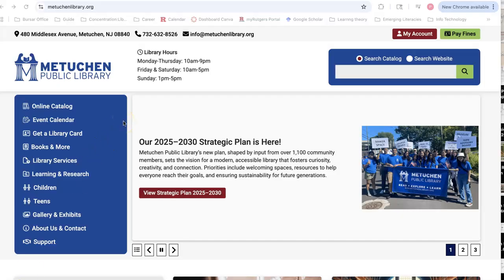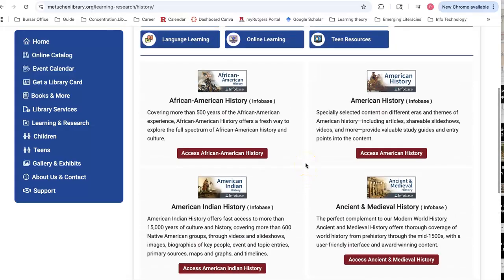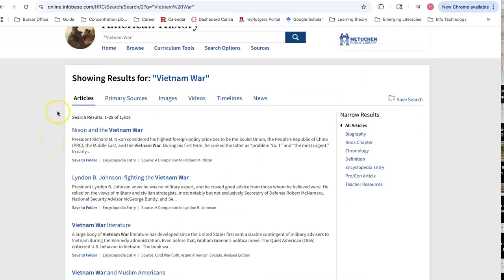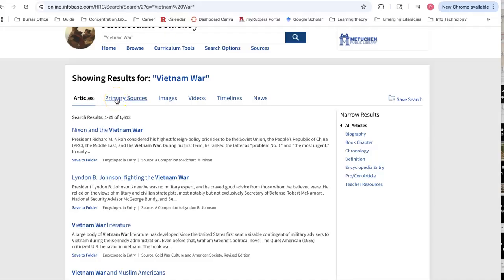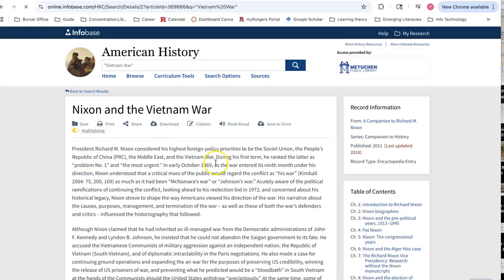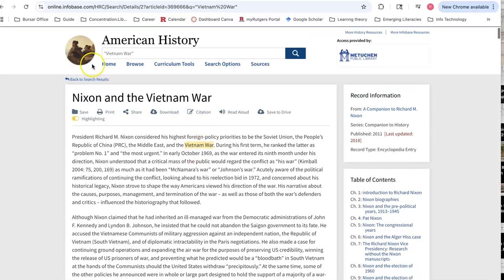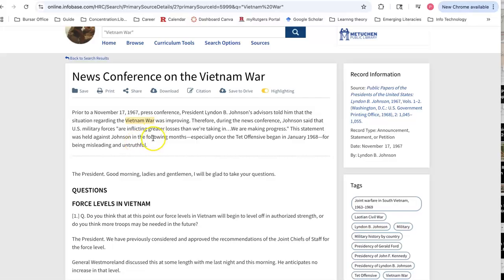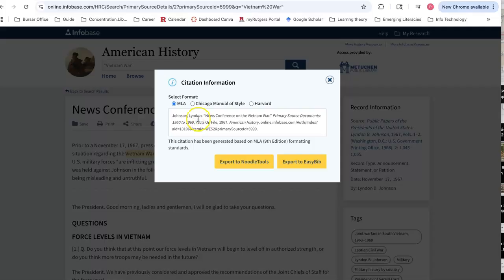World History: Grade 11 LearningTheory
Library assistant will help 11th grade class explore different types of resources need for their school project. The two type of resources we will be looking for are articles and primary source documents within a History database.

Thumbnail Photo by Geoff Livingston (Flickr)